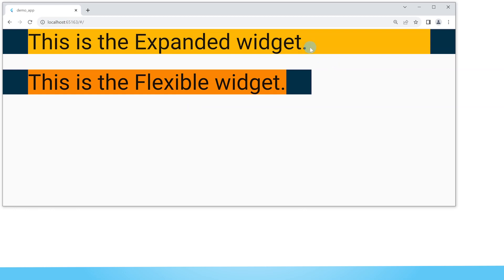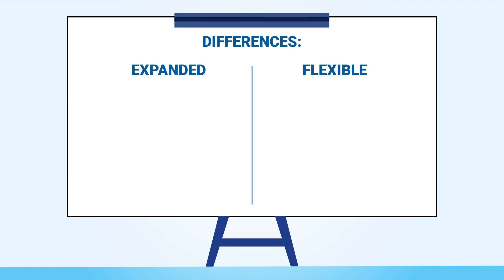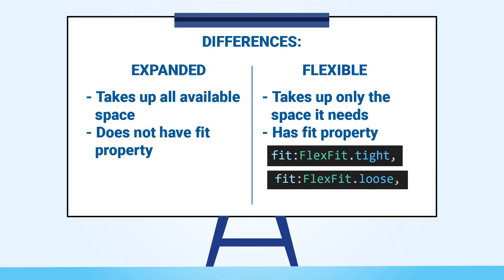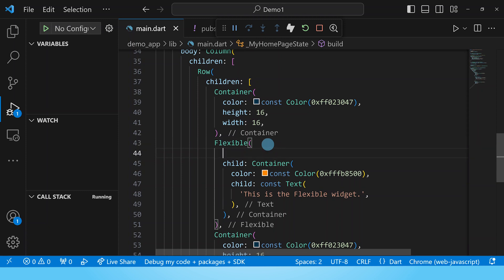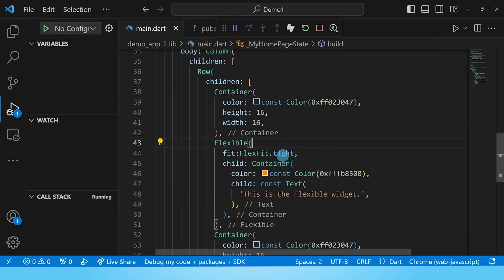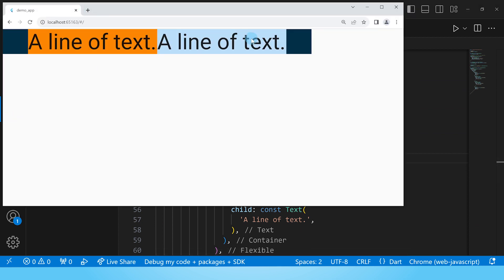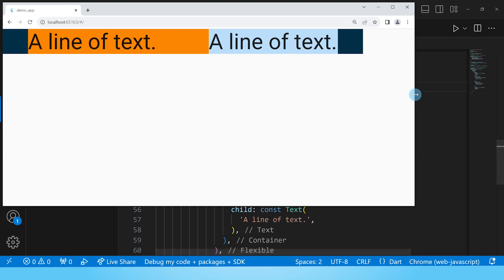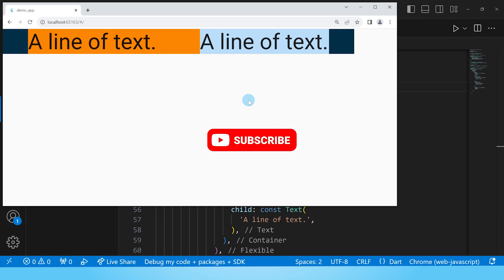Expanded vs Flexible Widget - What's The Difference? | Flutter Tutorial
The Expanded and Flexible widgets in Flutter are similar but have some differences. This video explores these differences with an example app for demonstration. By the FlutterCoach. Enjoy!

TimeStamps:

00:00 - Intro
00:33 - Point to note about Expanded and Flexible widgets
00:58 - First difference between Expanded and Flexible widgets (taking up available space)
01:37 - Second difference between Expanded and Flexible widgets (fit property)
03:43 - Fit property for two Flexible widgets in a row
05:40 - Outro